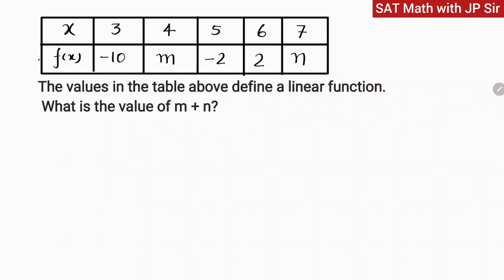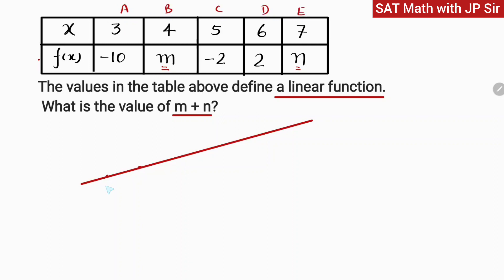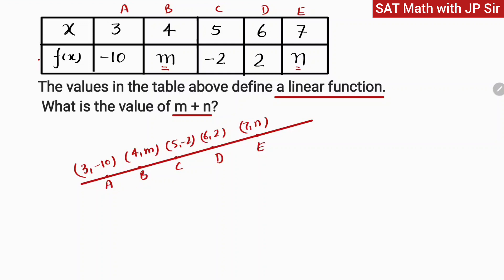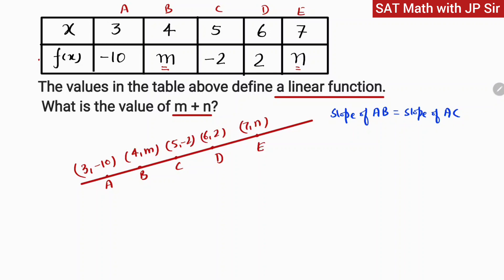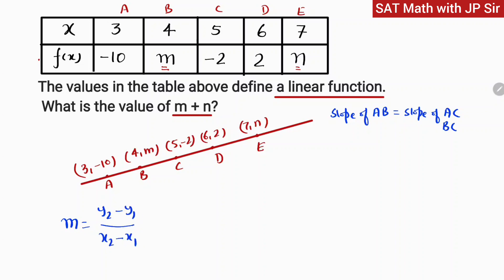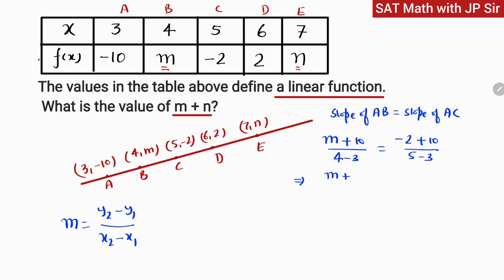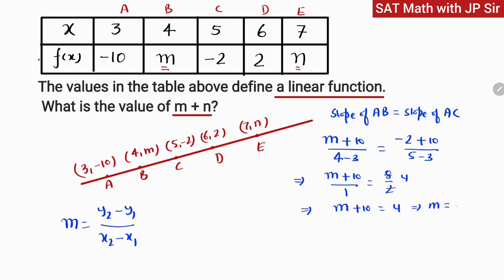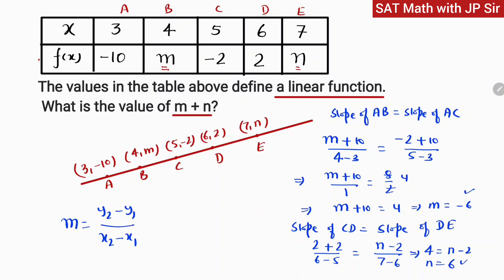SAT Math Important Problem 03 | Straight Lines | SAT Math with JP Sir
This channel helps you score well in SAT Math. In this channel you'll get concepts and practice questions of various math topics.